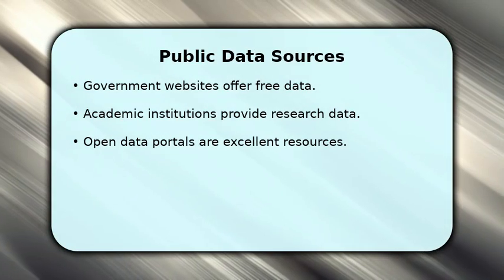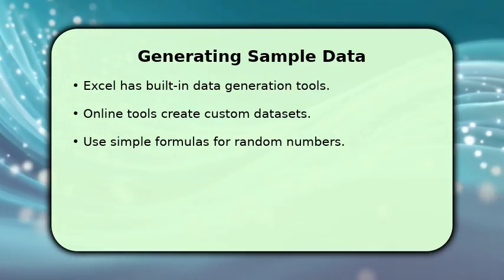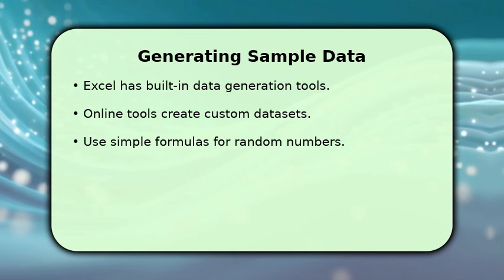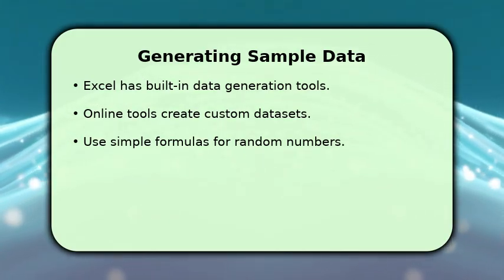How to Get Excel Data for Practice (Easy Method)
▸ (x) Are you struggling to find reliable data for practicing your Excel skills? Look no further! In this video, we'll show you an easy method to obtain high-quality data for practice. Whether you're a beginner or advanced user, this technique will help you improve your Excel skills and become more confident in your abilities.